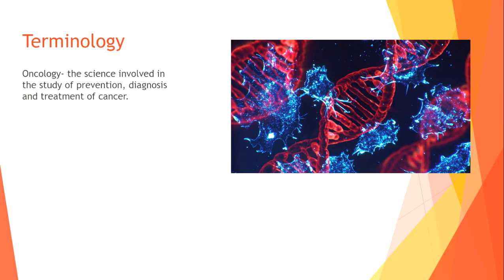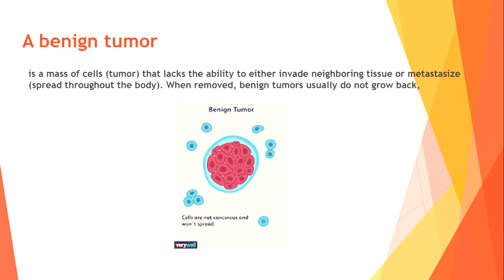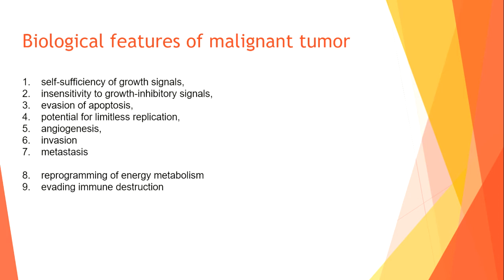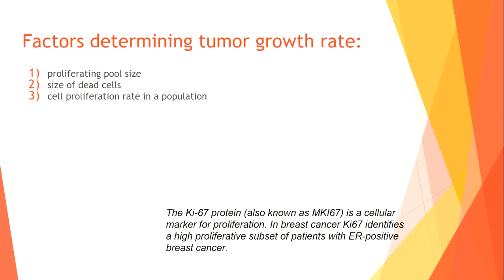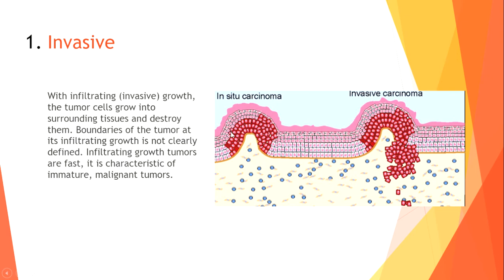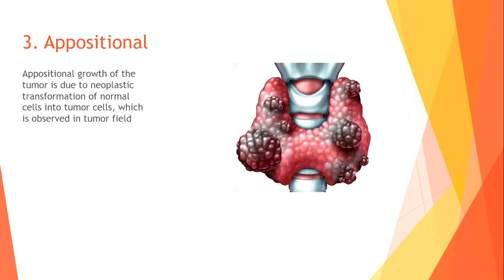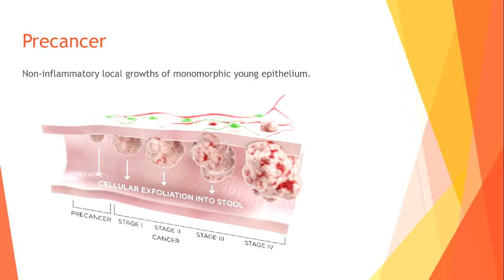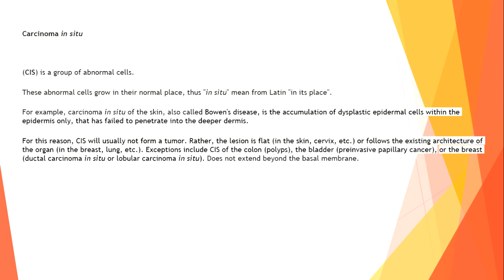Basics of oncology part 1 Lecture №14